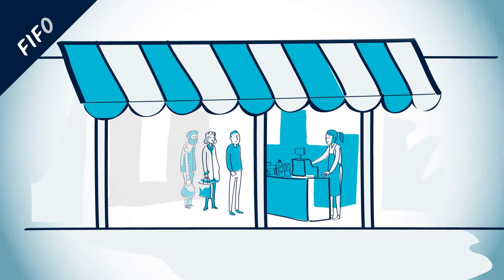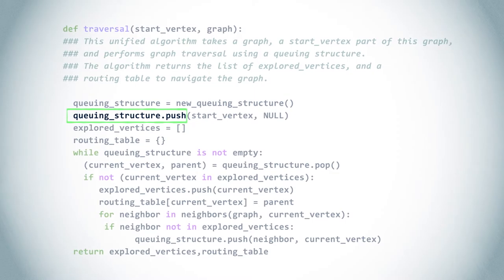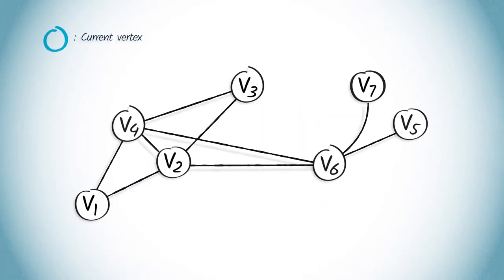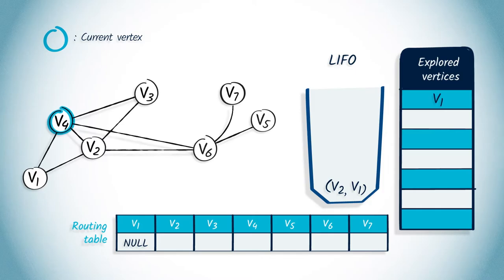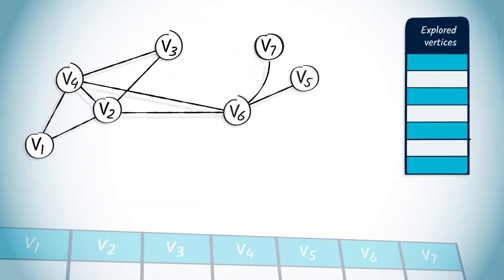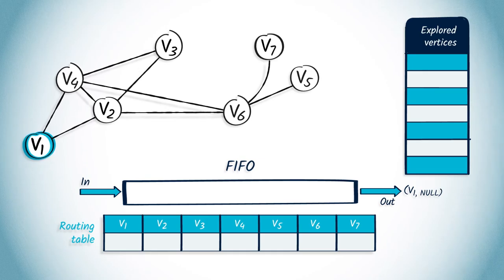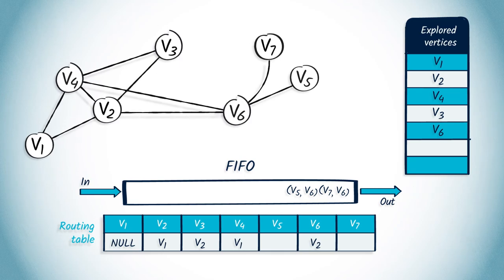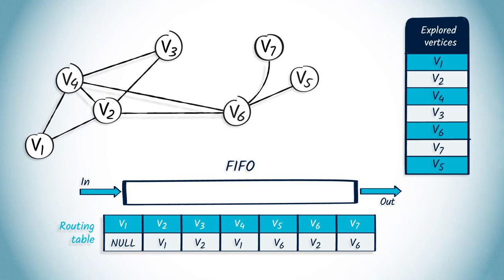8. Queuing Structures for Graph Traversals 🌐 Advanced Algorithmics and Graph Theory with Python